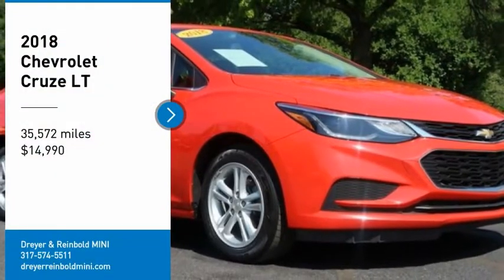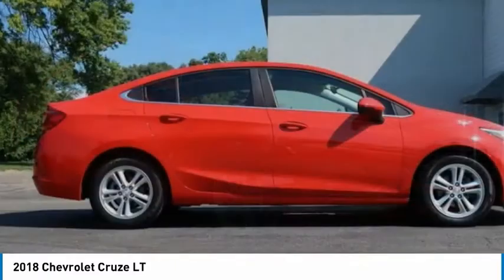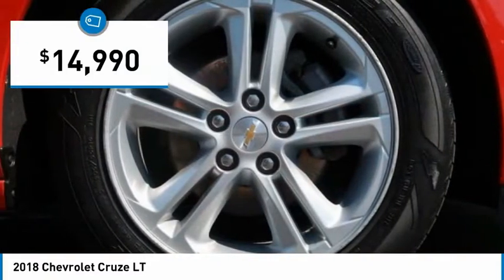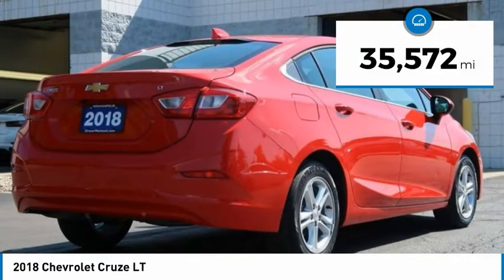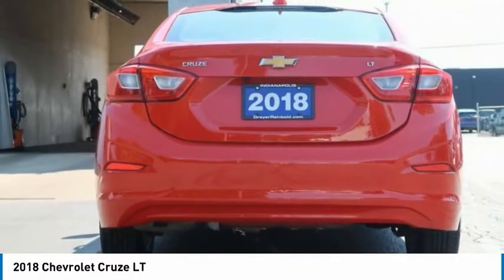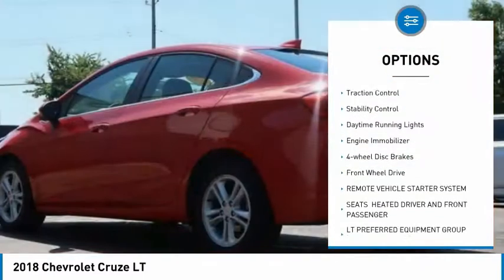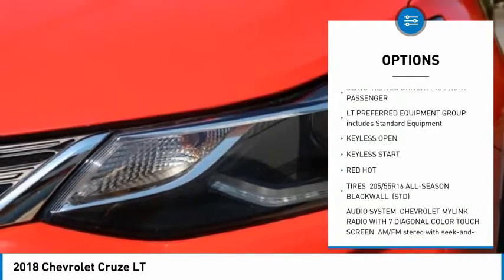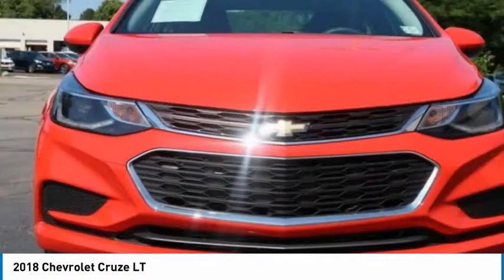2018 Chevrolet Cruze MM11689A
2018 Chevrolet Cruze LT

Pick up this Red Hot 2018 Chevrolet Cruze, available today at Dreyer & Reinbold MINI. This could be the one you've been searching for.